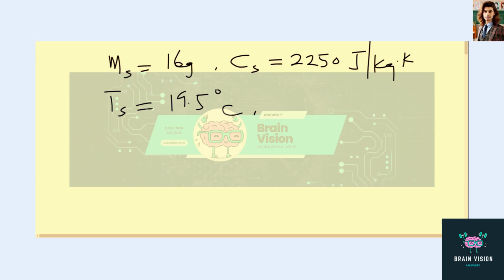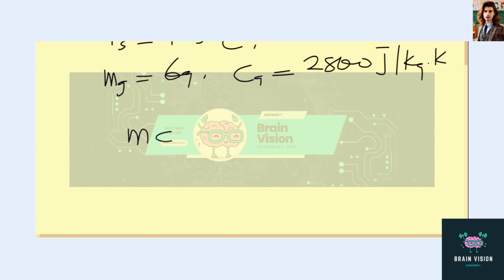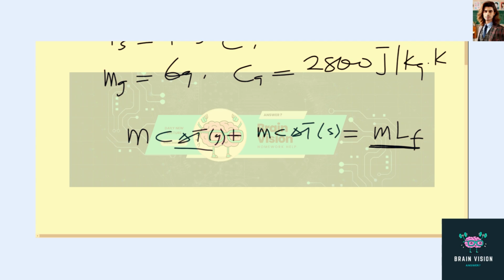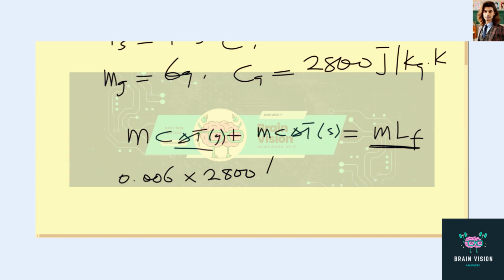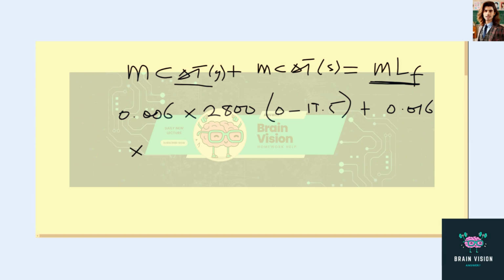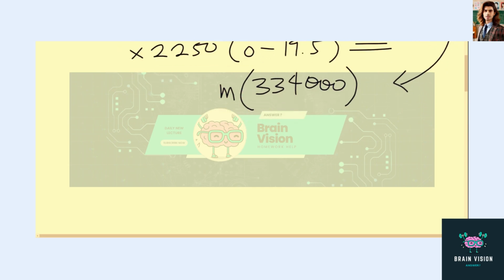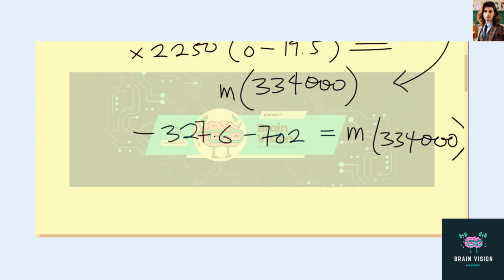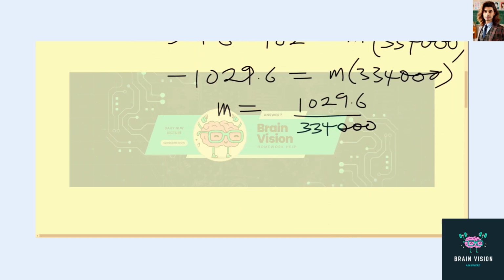A glass vial containing a 16.0 -g sample of an enzyme is cooled in an ice bath. The bath contains wa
A glass vial containing a 16.0 -g sample of an enzyme is cooled in an ice bath. The bath contains water and 0.120 of ice. The sample has specific heat 2250 ; the glass vial has mass 6.00 and specific heat 2800 How much ice melts in cooling the enzyme sample from room temperature to the temperature of the ice bath?